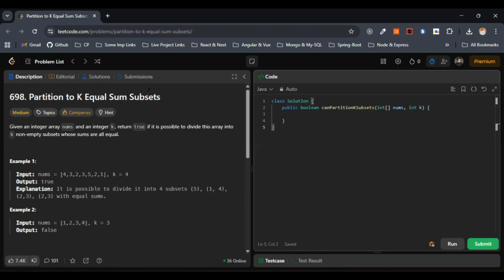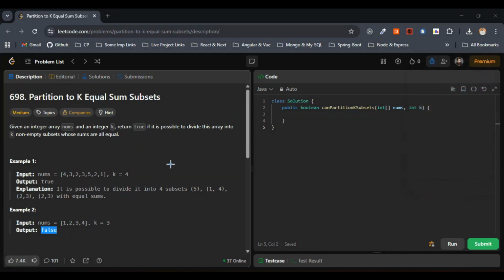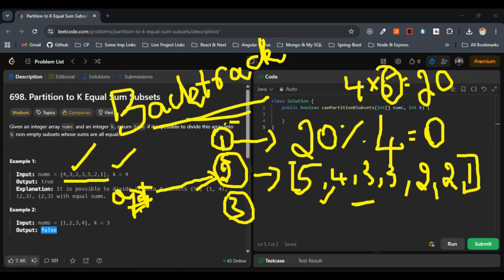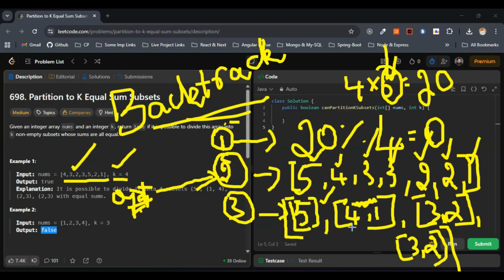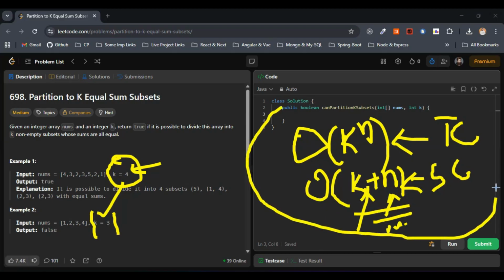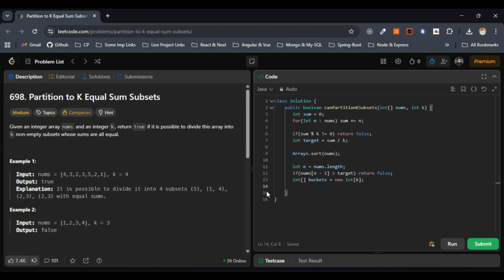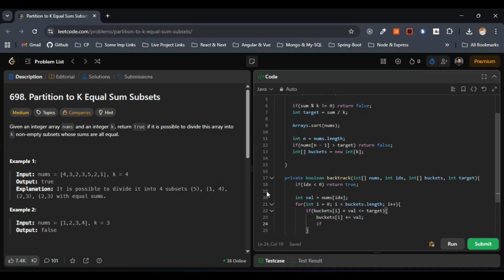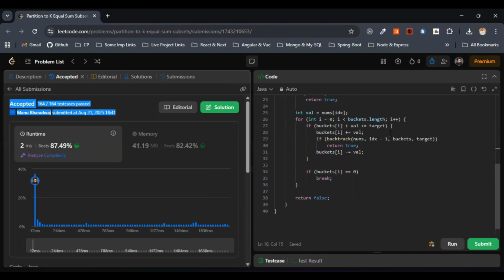134. Leetcode 698. Partition to K Equal Sum Subsets : JAVA